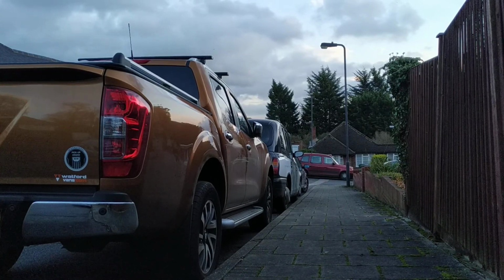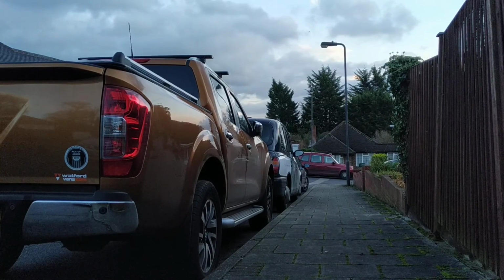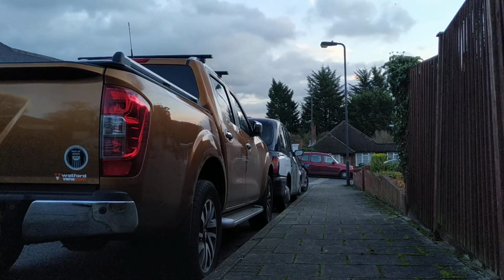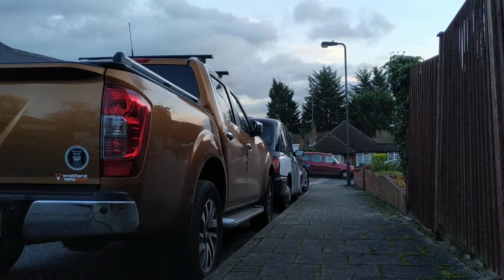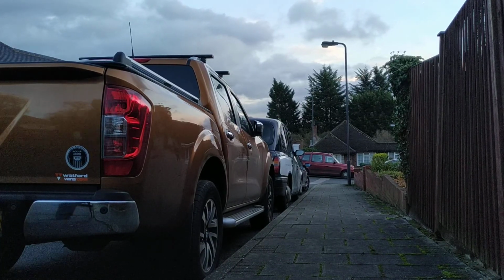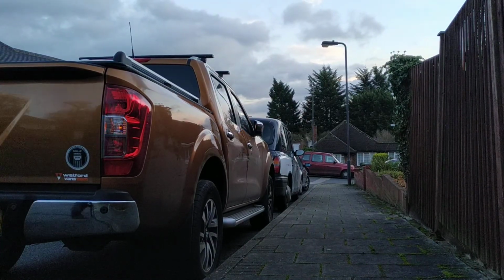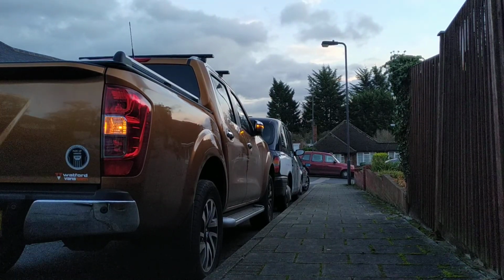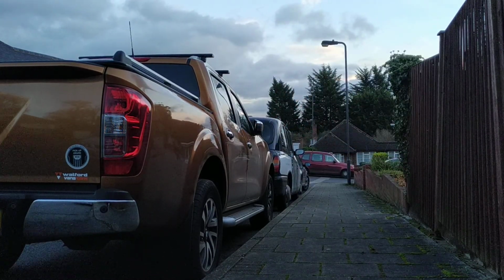Nissan Navara 2016 Rear Security System Upgrade | London Car Alarm Co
Protecting Vehicles Across, Greater London Herts, Beds & Bucks Since 1990🔒

Want to secure your vehicle?
Ghost 2 Immobilisers.
Starline Immobilisers.
Halo Mini Immobiliser.
Insurance Approved Scorpion, Smartrack And Metatrak Trackers.
Van Alarm Security Systems.
Car AlarmSecurity Systems.
Dash cams.

London Car Alarm Co are an elite, discrete and unique vehicle security company providing unparalleled covert installations with our comprehensive range of alarms, immobilisers, tracking & dashcams.